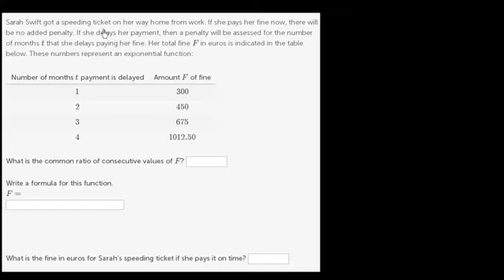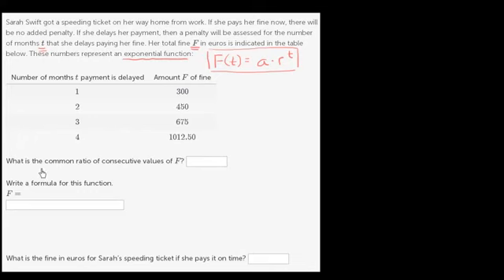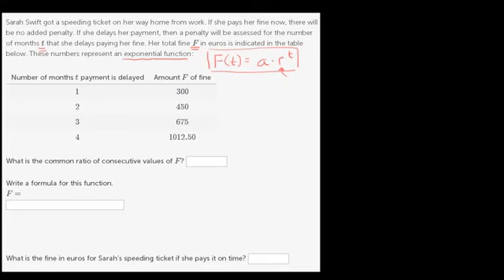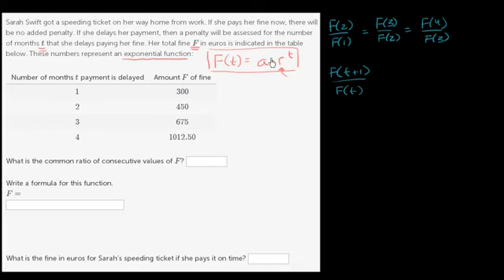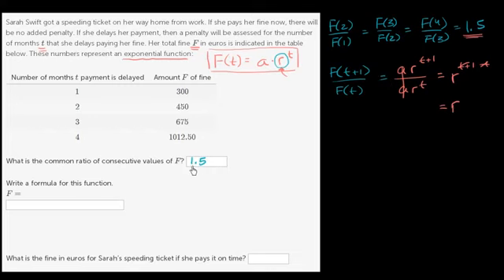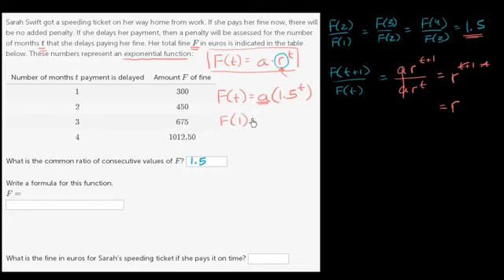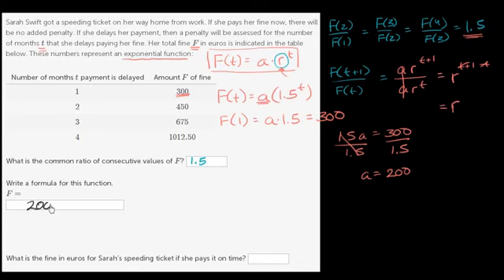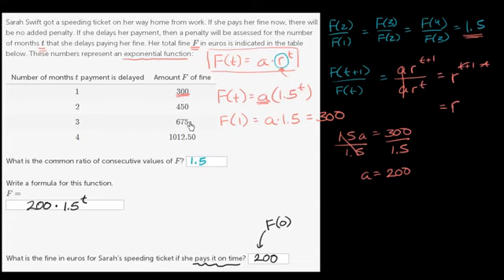Modeling ticket fines with exponential function